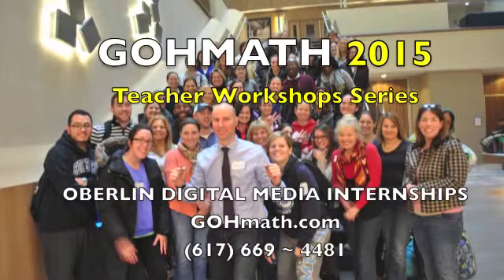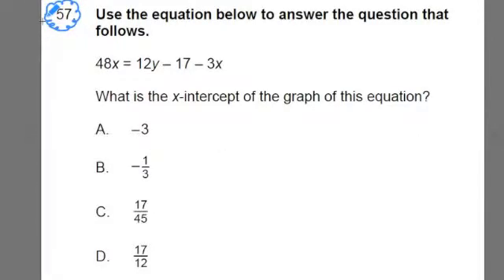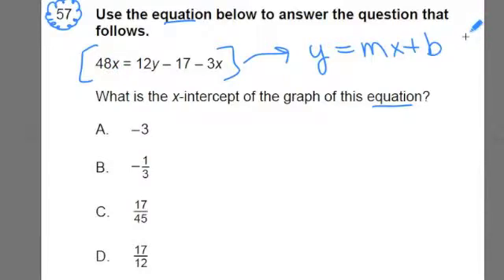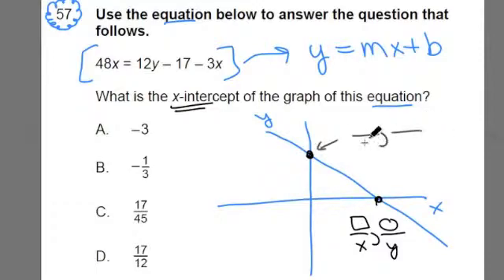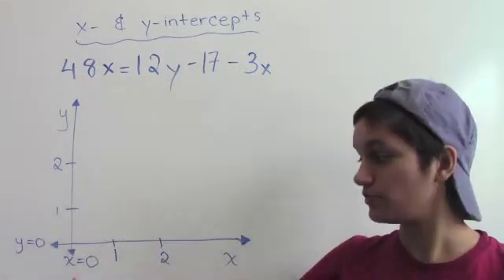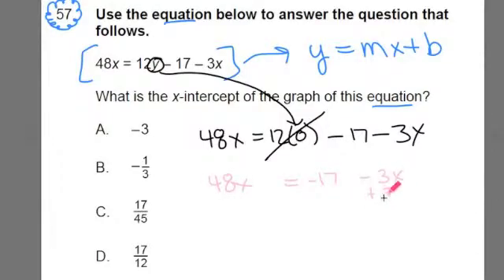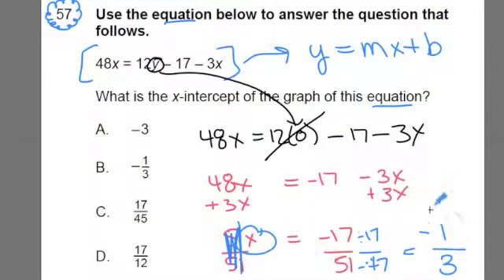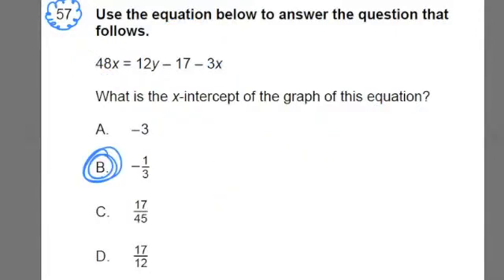GOHMATH: #57 ~ X & Y Intercetps ~ 53 MATH MTEL ~ By Chris Abraham ~ GOHmath.com